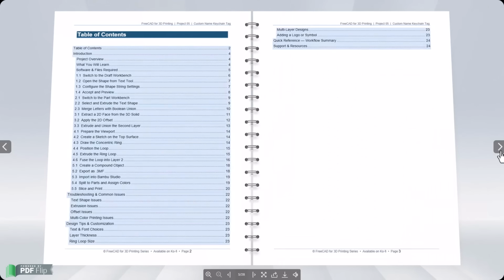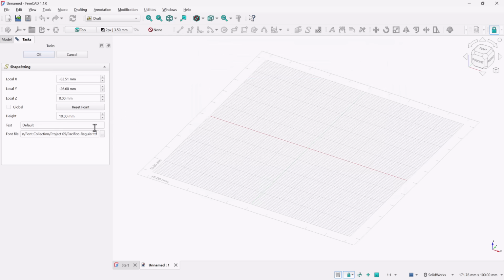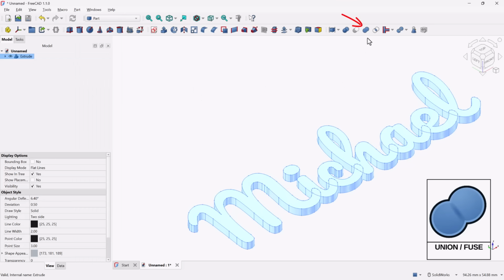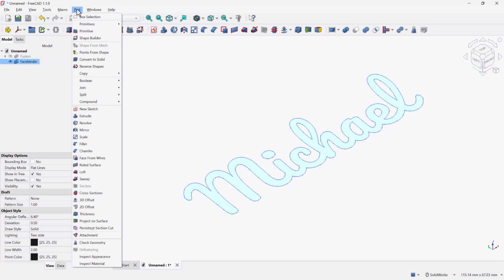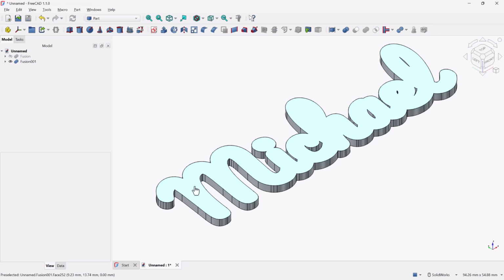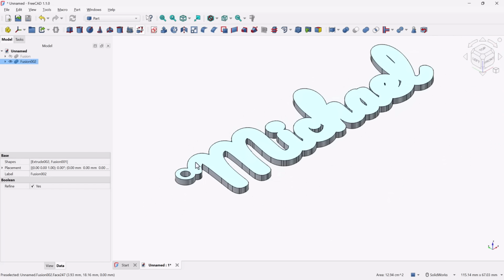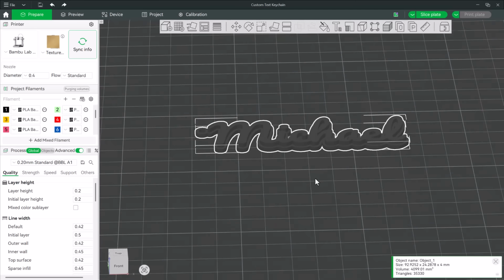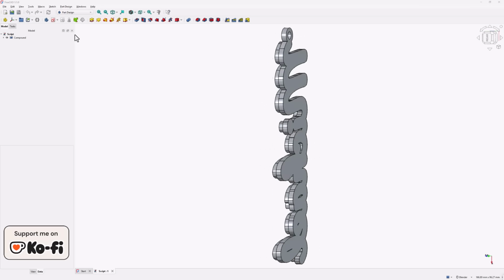FreeCAD for 3D Printing – Project 05 of 40 | Custom Name Keychain Tag | MultiColor 3D Print Tutorial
🔑 Design a fully custom Name Keychain Tag in FreeCAD 1.1 — ready for multi-color 3D printing! In this step-by-step beginner tutorial, you'll model a two-layer personalized keychain using the Draft, Part, and Sketcher workbenches — no experience needed.

✅ WHAT YOU'LL LEARN:
✔ Creating text shapes using Shape from Text (Draft Workbench)
✔ Extruding 2D text into a 3D solid (Part Workbench)
✔ Using Boolean Union to merge connected characters
✔ Extracting 2D profiles with Face Binder
✔ Expanding shapes using the 2D Offset tool
✔ Adding a keychain loop with the Sketcher
✔ Exporting as .3MF for multi-color 3D printing
✔ Assigning filament colors in Bambu Studio

🎯 PERFECT FOR:
▸ FreeCAD beginners learning real-world projects
▸ 3D printing hobbyists making personalized gifts
▸ Anyone switching from Fusion 360 or other CAD tools
▸ Makers who want to design functional, printable parts

⏱️ CHAPTERS:
00:00 – Introduction & Project Overview
01:00 – Step-1
03:10 – Step-2
05:06 – Step-3
08:24 – Step-4
11:30 – Step-5
12:40 – Multi-Colour 3D Printing
14:37 – Important Note
14:56 – Conclusion

🗂️ FULL SERIES — FreeCAD for 3D Printing (40 Projects):
▸ Project 05 – Custom Name Keychain (THIS VIDEO)

🛠️ SOFTWARE & TOOLS USED:
▸ Workbenches: Draft, Part, Sketcher
▸ Slicer: Bambu Studio
▸ Output: .3MF file (multi-color ready)

🌍 TRANSLATIONS:
🇯🇵 日本語: FreeCAD 1.1を使って、カスタム名前キーチェーンをモデリングしマルチカラー3Dプリントする方法を学びます。
🇪🇸 Español: Aprende a modelar un llavero personalizado con tu nombre en FreeCAD 1.1 para impresión 3D multicolor.
🇫🇷 Français: Modélisez un porte-clés personnalisé avec votre prénom dans FreeCAD 1.1 pour l'impression 3D multicolore.
🇩🇪 Deutsch: Erstelle einen personalisierten Schlüsselanhänger in FreeCAD 1.1 – Schritt für Schritt für den Mehrfarb-3D-Druck.

If this helped you, consider buying me a coffee — it keeps these tutorials coming!